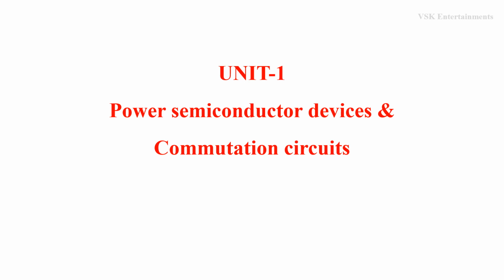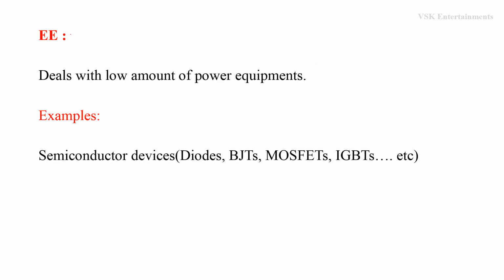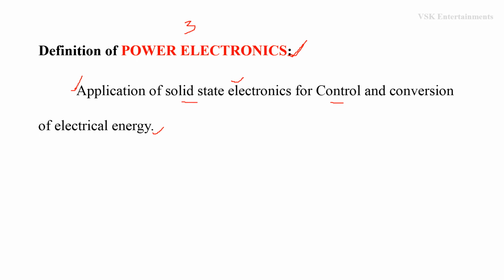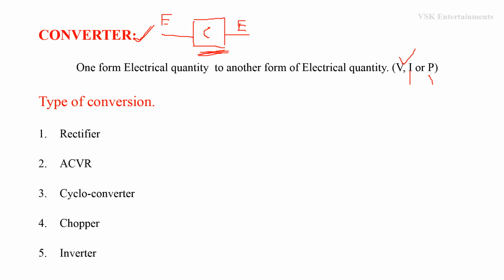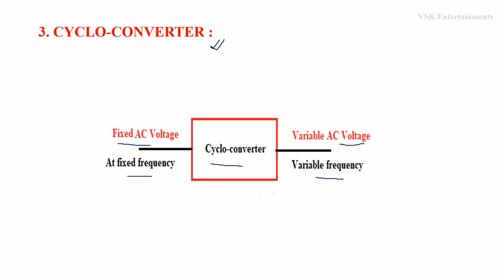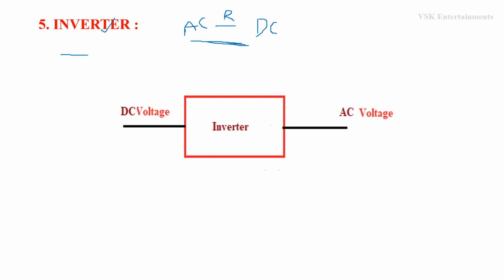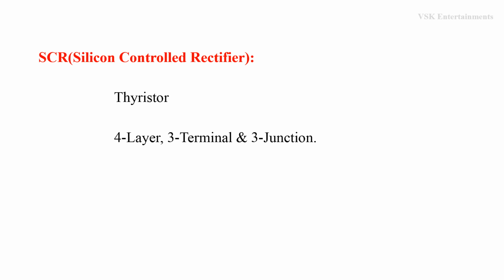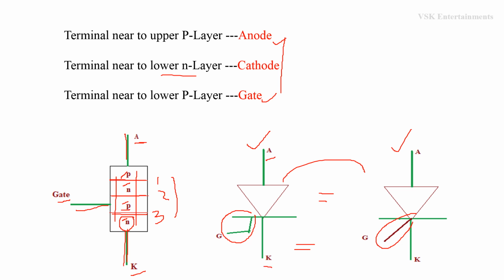Introduction to Power Electronics || PE || Importance of PE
Introduction to PE.

Power Electronics refers to the process of controlling the flow of current and voltage
and converting it to a form that is suitable for user loads. The most desirable power
electronic system is one whose efficiency and reliability is 100%.

A power electronic system converts electrical energy from one form to another and ensures
the following is achieved −

Maximum efficiency
Maximum reliability
Maximum availability
Minimum cost
Least weight
Small size.

# VSK ENTERTAINMENTS